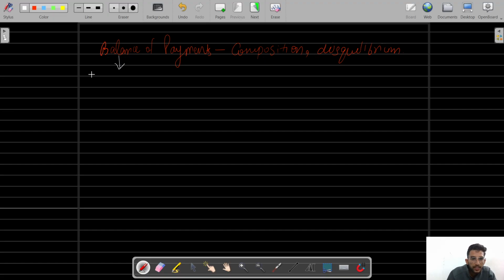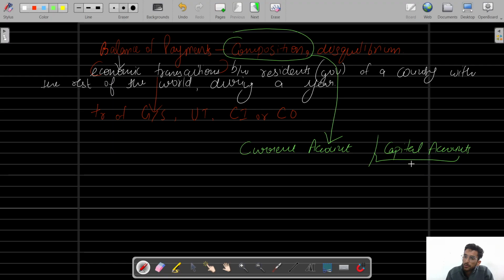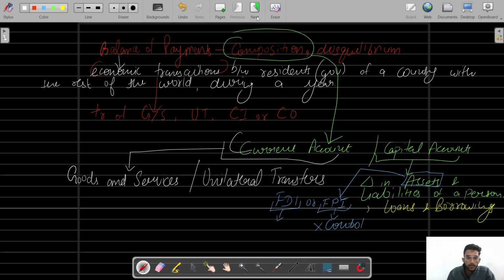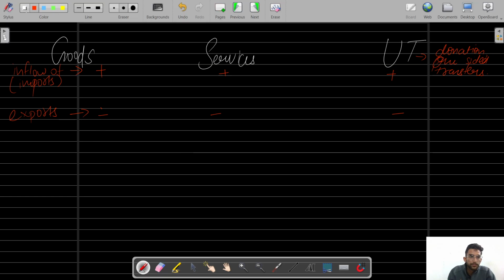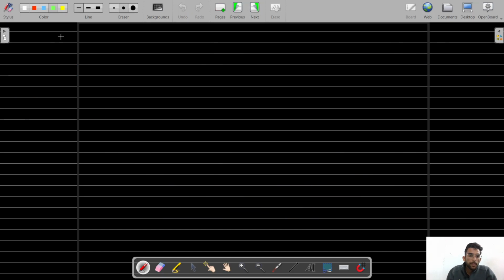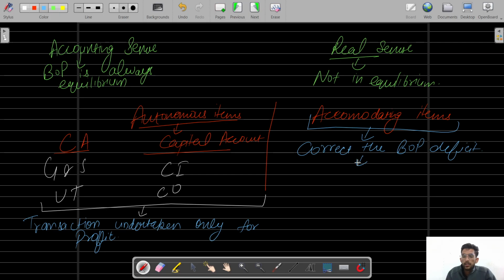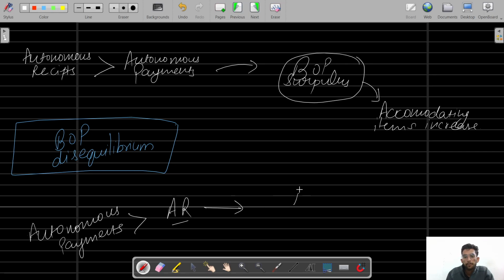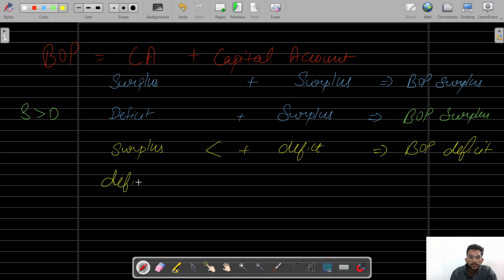BOP Disequilibrium: Current Account vs Capital Account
Learn the fundamentals of Balance of Payments (BoP) accounting, including the current account, capital account, and the causes of BoP disequilibrium in international trade and capital flows.

Topics Covered:

Components of Balance of Payments (current account, capital account)

Current Account: Trade balance, primary income, secondary income

Capital Account: Direct investment, portfolio investment, reserves

Causes of BoP disequilibrium

Policy implications and adjustment mechanisms

Real-world examples of BoP deficits and surpluses

Key Concepts:
This video breaks down how nations maintain their BoP, the difference between autonomous and accommodating transactions, and why persistent imbalances matter for exchange rates, reserves, and macroeconomic stability.

Perfect for:

Economics students (undergraduate and graduate)

International trade and development researchers

Policy analysts and economists

Anyone preparing for competitive exams (UPSC, NET, etc.)

Recommended readings (quick)

N. Gregory Mankiw — Macroeconomics (clear intro to BoP in macro).

Dominick Salvatore — International Economics (composition, international finance emphasis).

H.L. Ahuja — Macroeconomics / Public Finance (policy and India-oriented examples).